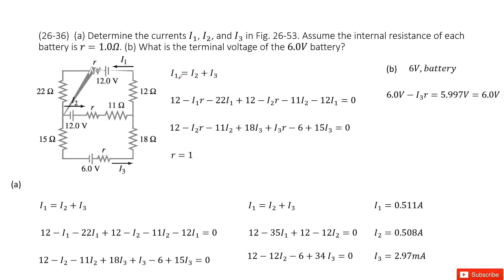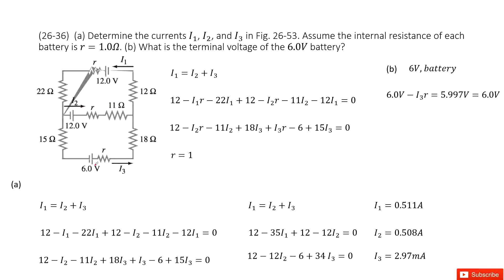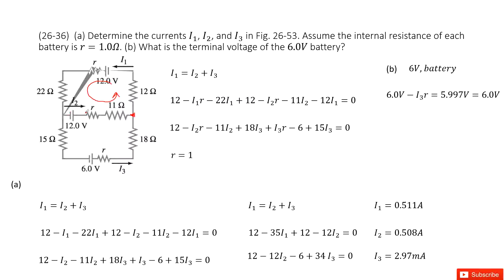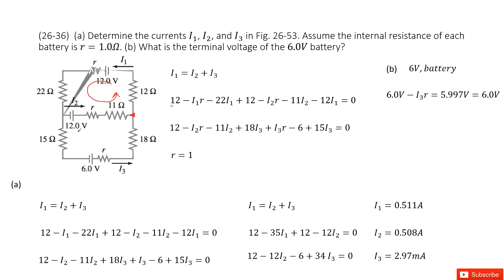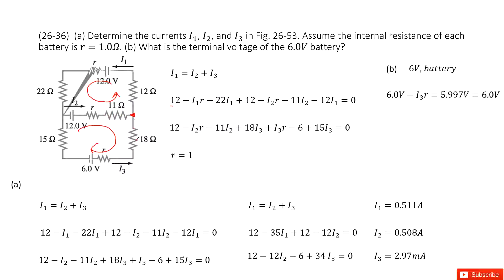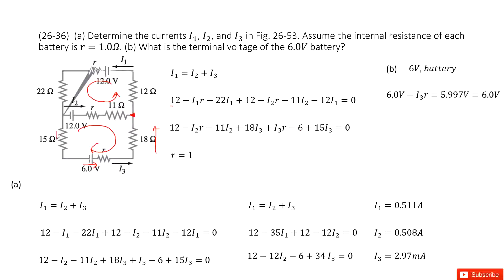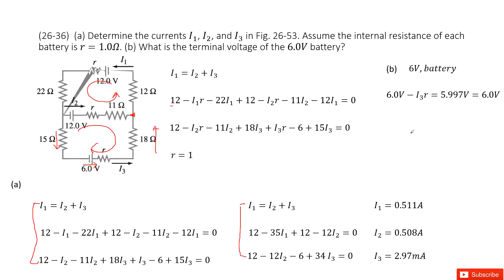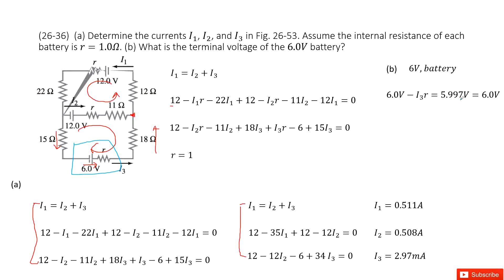(26-36) (a) Determine the currents I_1, I_2, and I_3 in Fig. 26-53. Assume the internal resistance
(26-36)  (a) Determine the currents I_1, I_2, and I_3 in Fig. 26-53. Assume the internal resistance of each battery is r=1.0Ω. (b) What is the terminal voltage of the 6.0V battery?